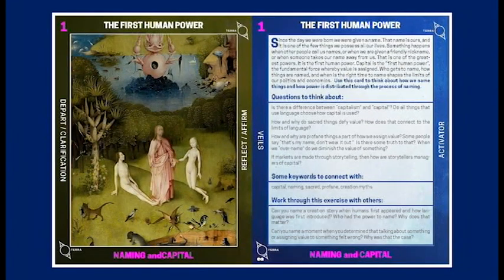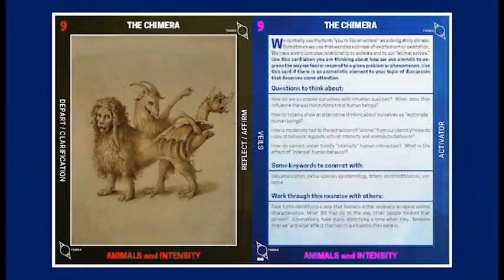Terra Prime Blueprint Deck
Terra Prime is a card-based conversation deck designed to add depth and meaning to conversations.  From the Classroom, the Boardroom, or the Dining Room, the deck uses beautiful artwork and thoughtful concepts to organize, enhance, and build discussions.

SUPPORT OUR KICKSTARTER CAMPAIGN STARTING ON MARCH 3RD
for more details about our campaign, and how to buy our decks